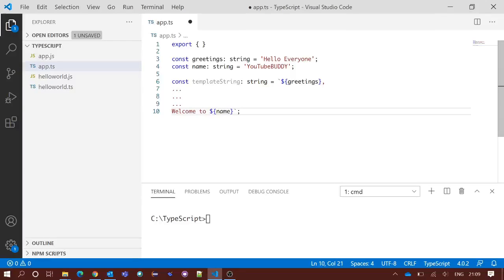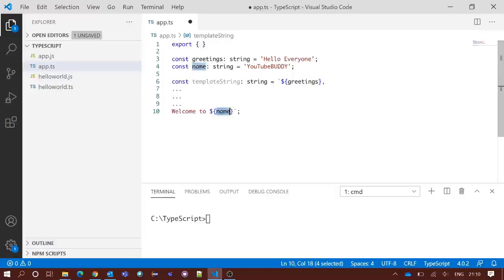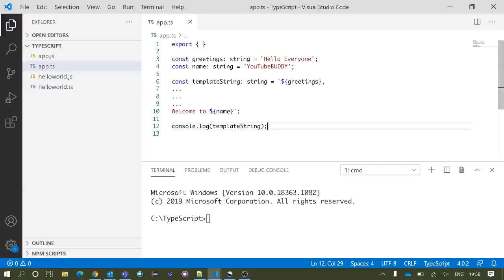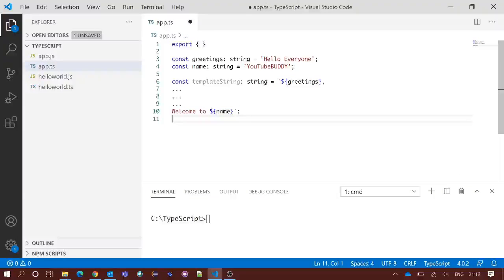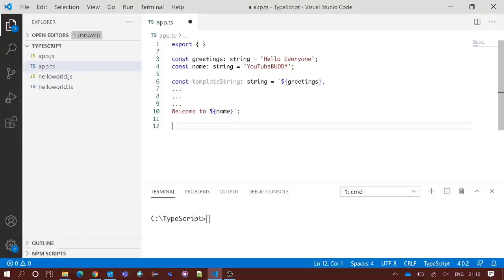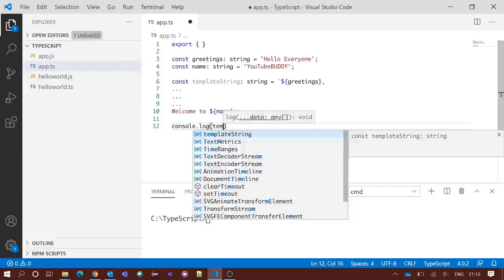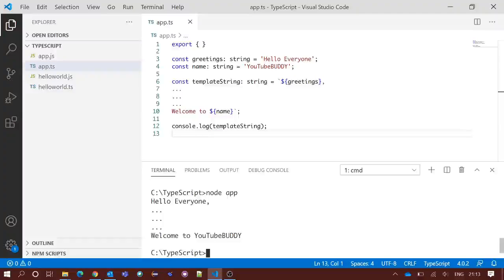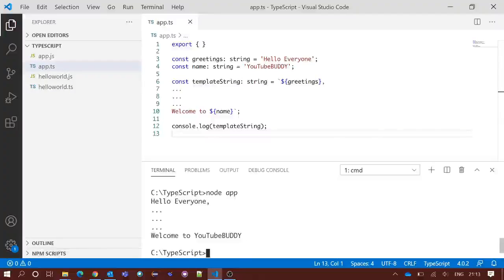TypeScript Tutorial | Template String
In this video, we've discussed about Template String, an efficient way of String Concatenation.